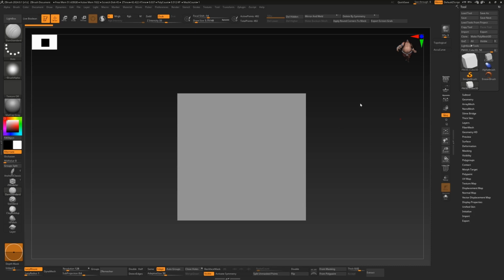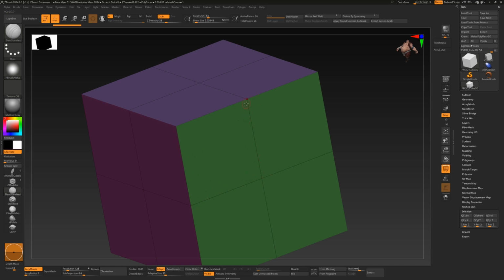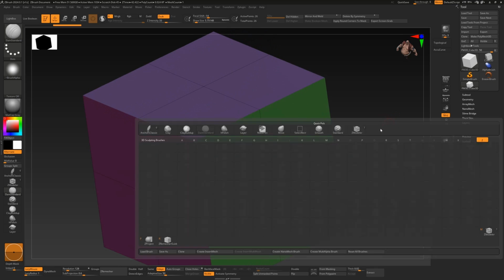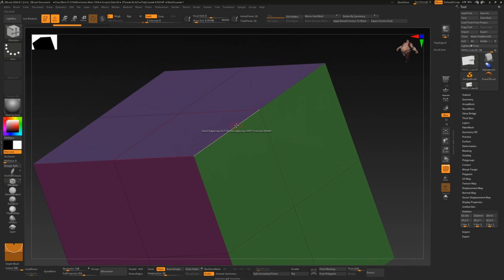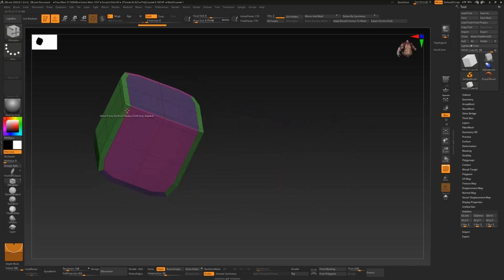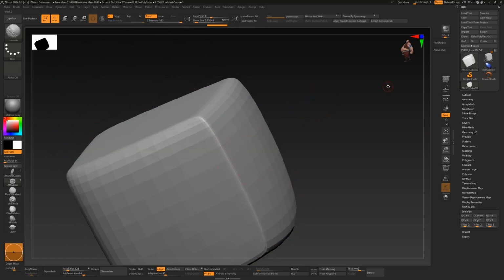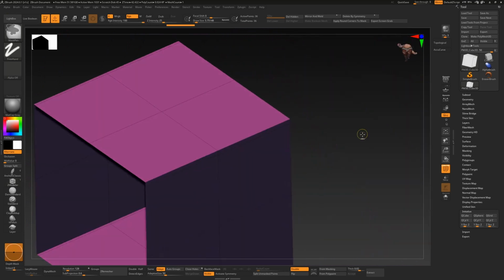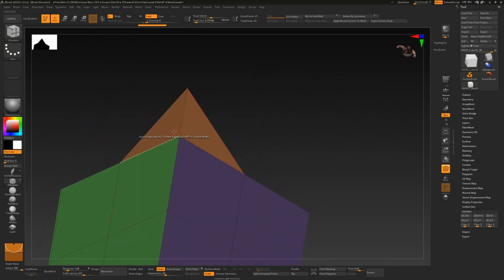ZBrush isn't scary - 3Dcomponent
If you want to support me, Your contribution goes directly into improving tools, resources, and time dedicated to creating and sharing art, by link blow you can support me